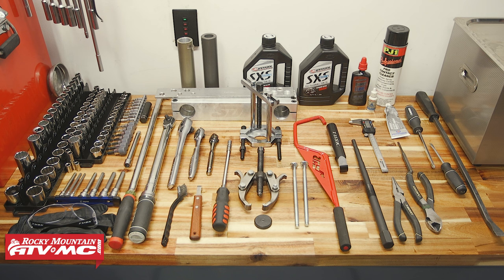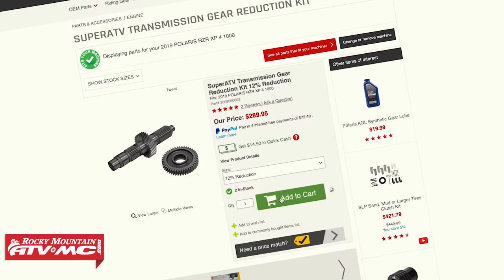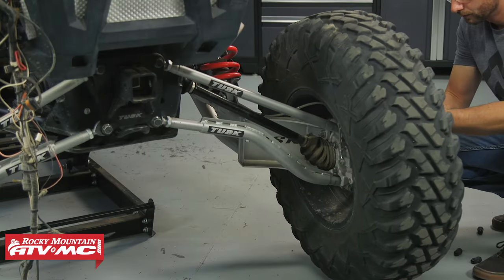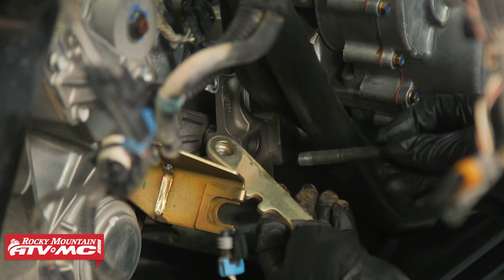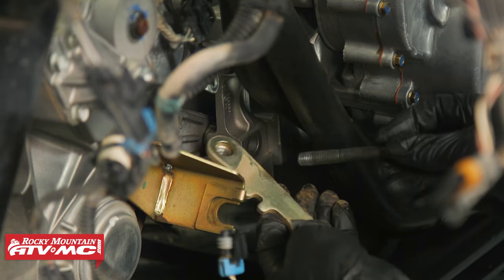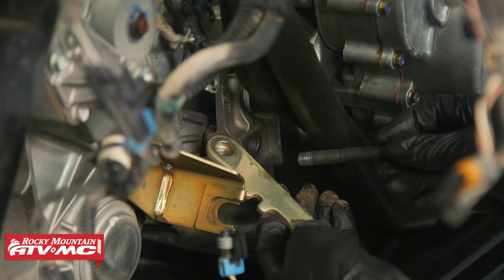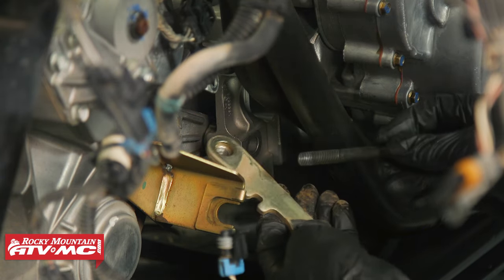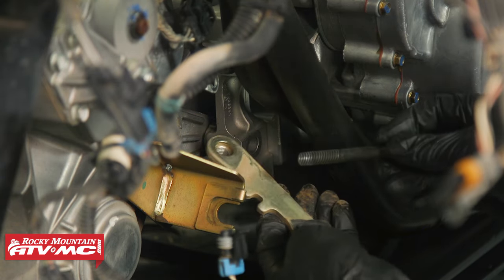How To Rebuild a Polaris RZR Transmission | Part 1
Rebuilding the transmission on your Polaris RZR is a big task, but with the right tools and know-how this job can be done at home and save you tons of money compared to taking the machine to a shop. In part 1 of this series, Charles shows how to rebuild the transmission on a Polaris RZR XP 1000, starting with removal and disassembly of the transmission. The process shown will be similar for 2014+ Polaris RZR models.